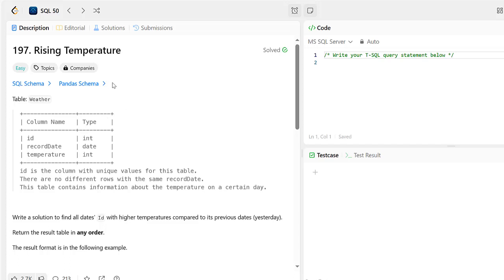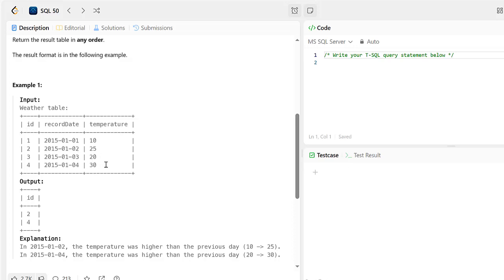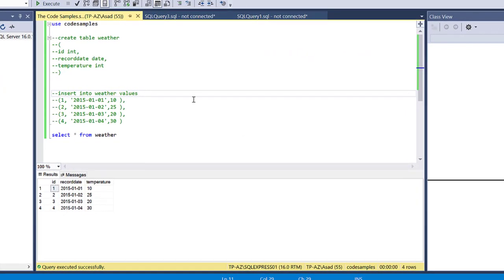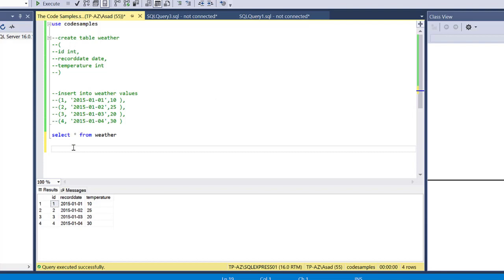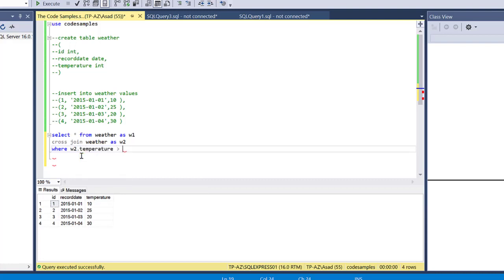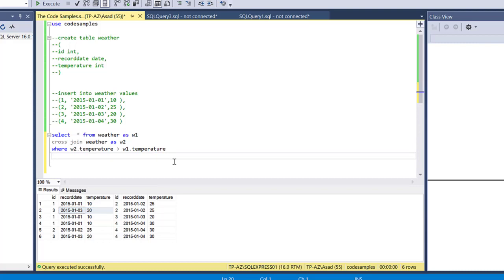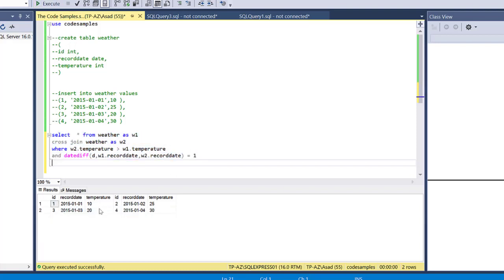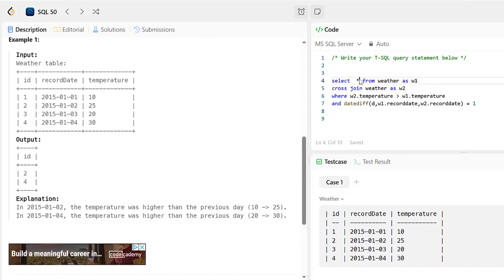SQL Leetcode SQL 50 #9: Rising Temperature.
SQL Leetcode SQL 50 #9: 197: Write a solution to find all dates' Id with higher temperatures compared to its previous dates (yesterday). We will be solving all the questions from LeetCode SQL 50 one by one. These questions range from easy to hard.